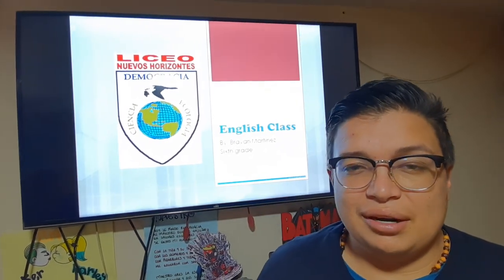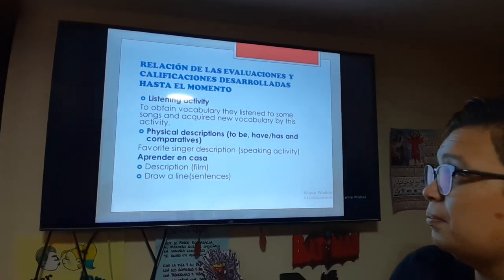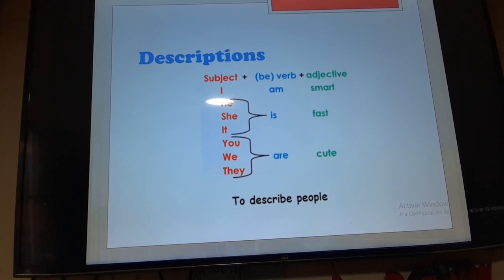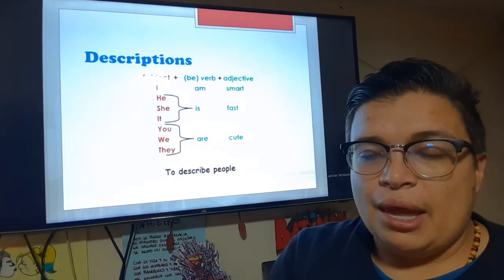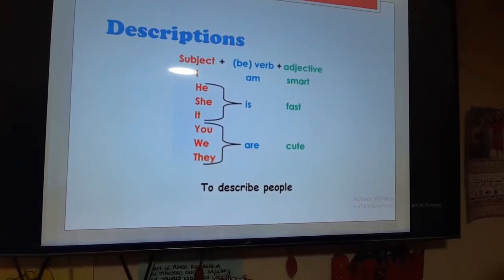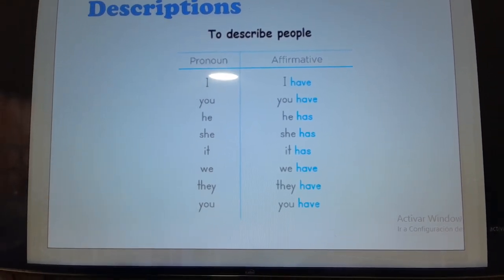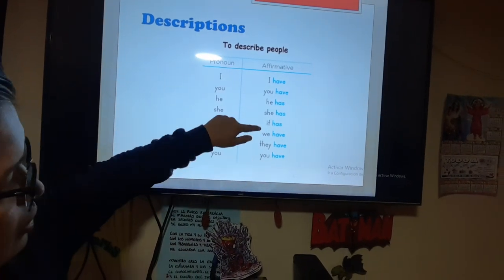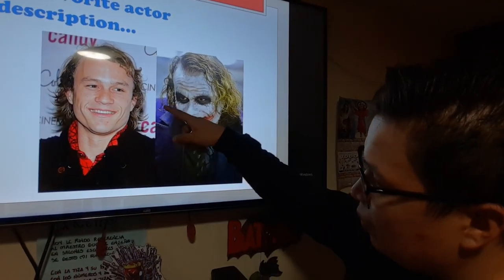Sixth Grade- Grades and Descriptions